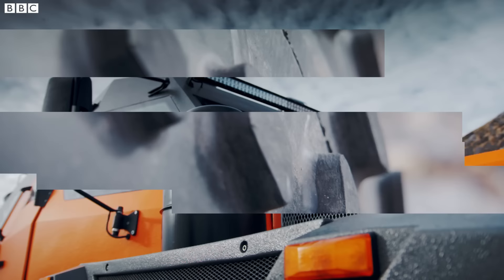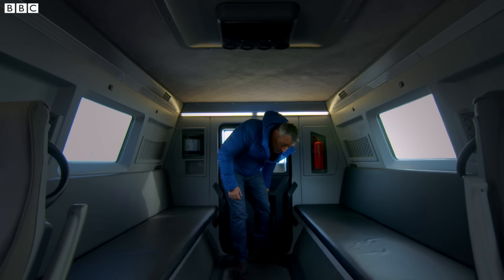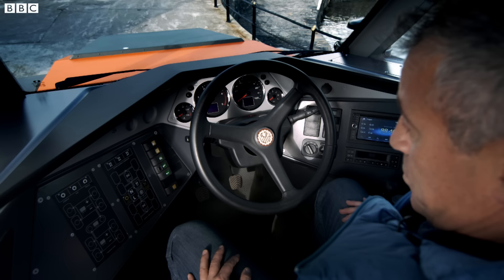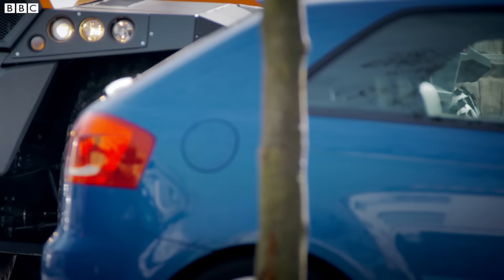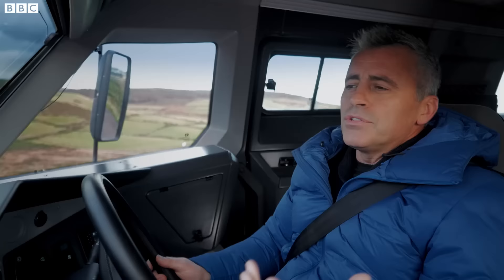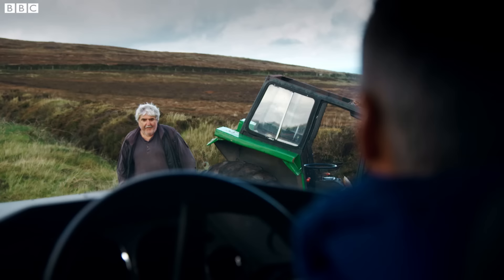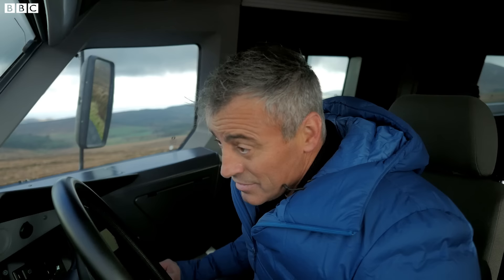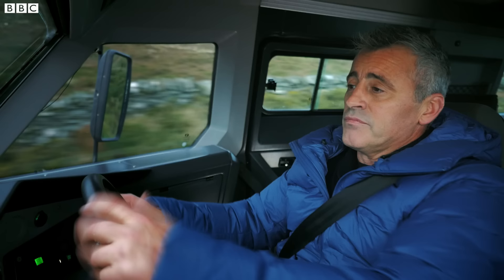The HUGE Avtoros Shaman 8x8 | Top Gear Series 24 | BBC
Matt LeBlanc takes the HUGE Avtoros Shaman for a ride!

Taken from Top Gear: Series 24